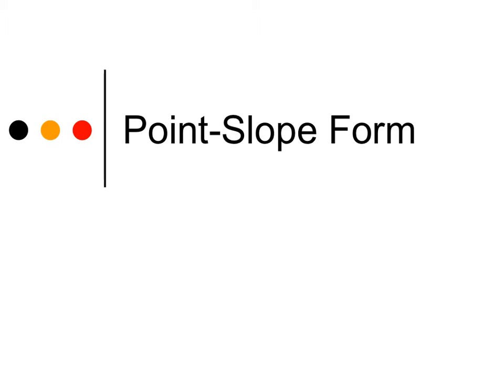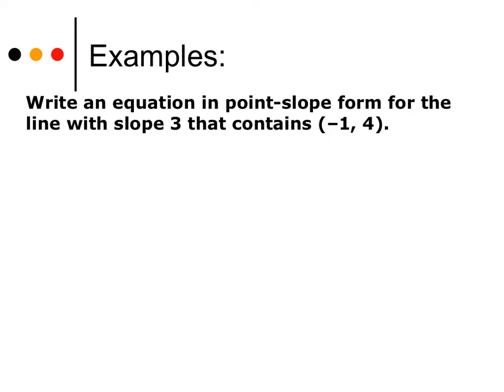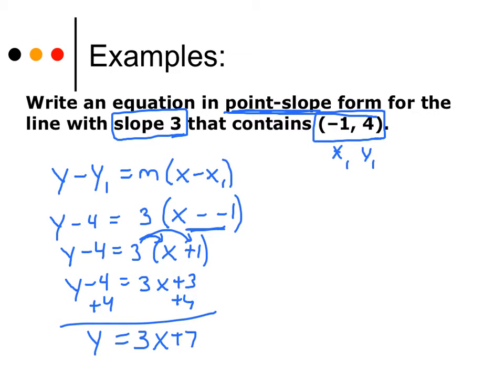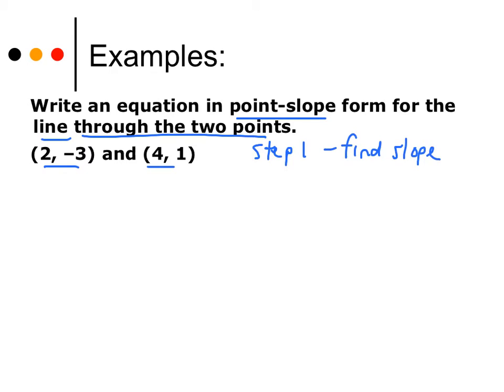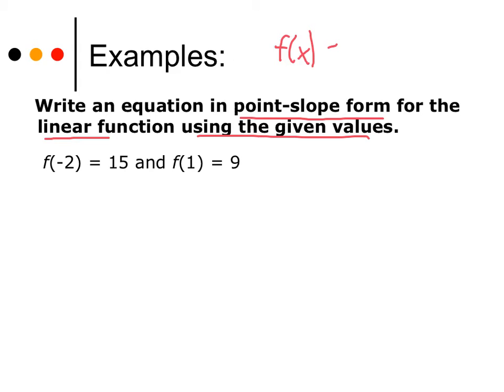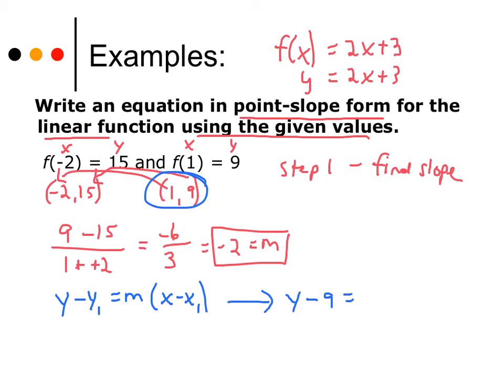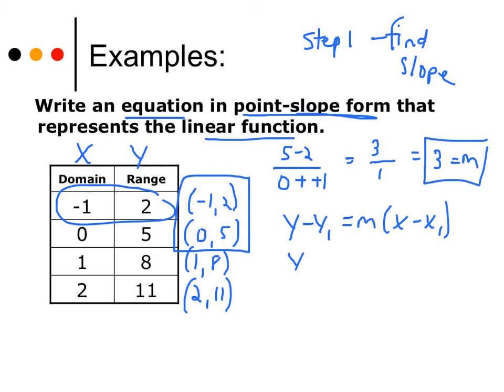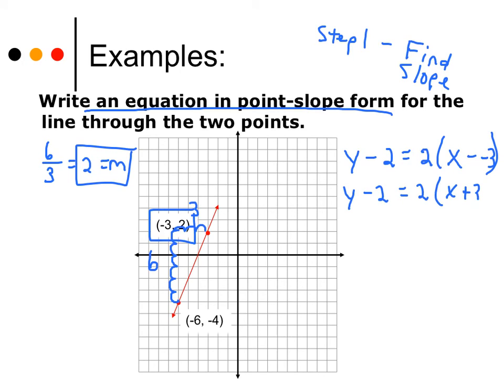6-1 point slope form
Point slope form of equation